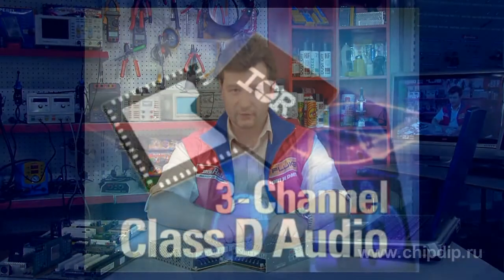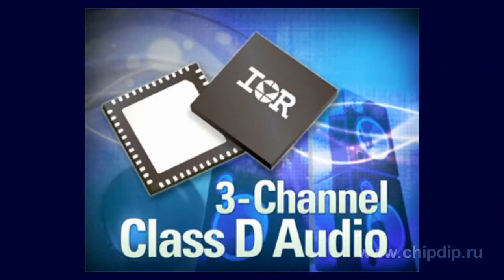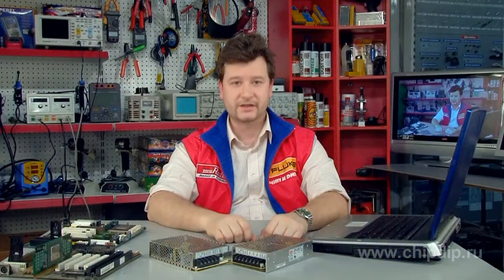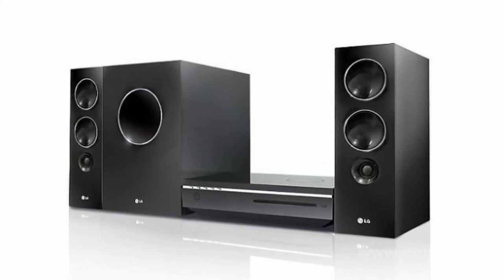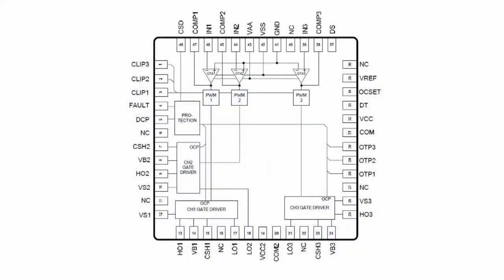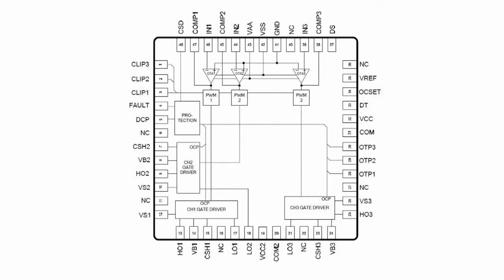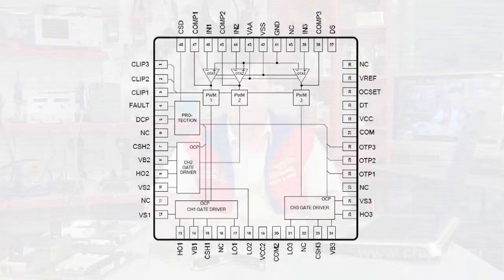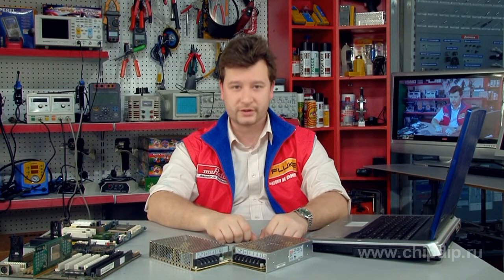IRS2053M Audio Driver for Class D 3-Channel ...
IRS2053M Audio Driver for Class D 3-Channel Audio Amplifiers       International Rectifier has introduced a 200 V audio driver IRS2053M for use in Class D 3-channel audio amplifiers.       The microchip is ideally suited for home theater systems and car audio amplifiers with a compact footprint. It is also a perfect fit for other audio systems that require high sound quality combined with maximum efficiency.       Based on a Class D audio amplifier topology, the IRS2053M integrates three channels of high-voltage half-bridge drivers with the PWM modulators characterized by the frequency of up to 800 kHz.       The microchip comes with a whole range of useful protective functions. This specifically includes a bi-directional current sensor designed to protect high- and low-side MOSFETs from over-current conditions.        Other key features include logic compatible input and floating PWM input.       The decreased footprint of the developed circuit board, along with the improved efficiency, is achieved by using the microchip in combination with IR's MOSFETs. Moreover, when co-designed with the single-channel IRS2092(S) and four-channel IRS2093M, the IRS2053M offers the flexibility to configure 2.1-channel, 6.1-channel and 6-channel applications.